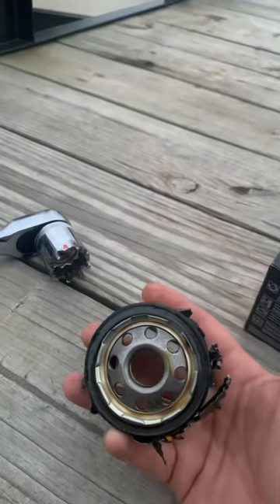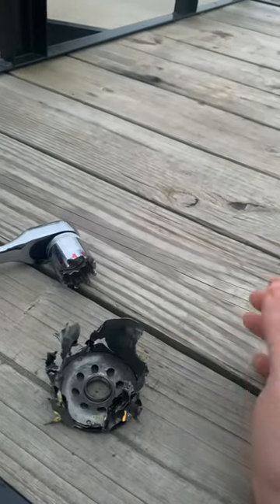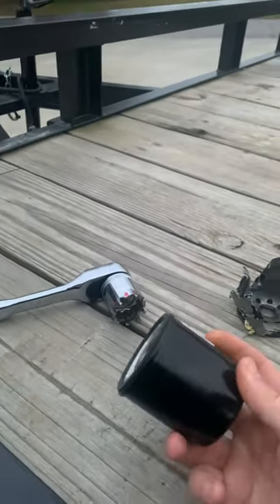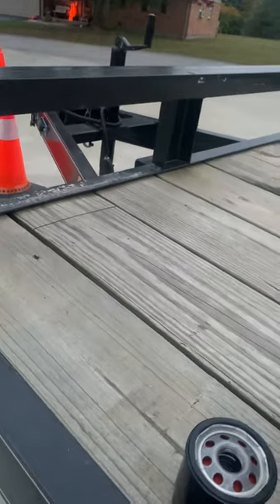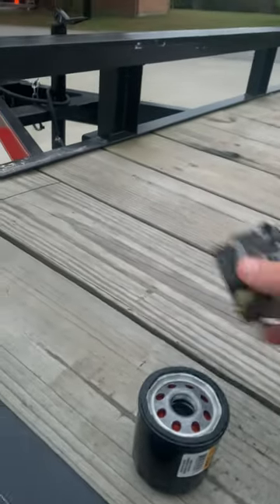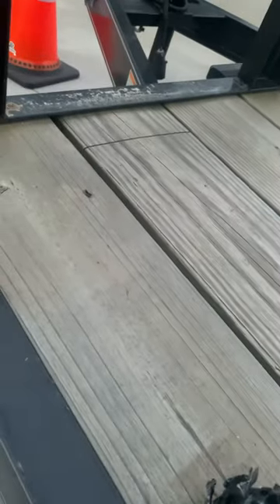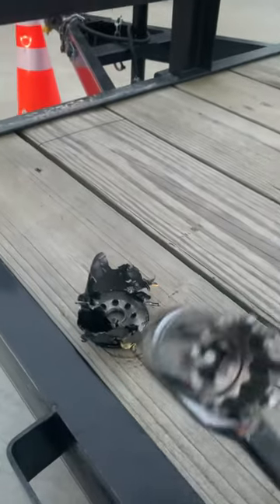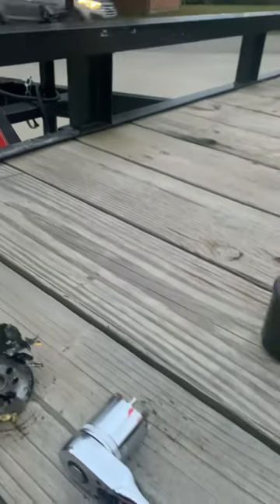Mangled oil filter? Here’s how to get it off